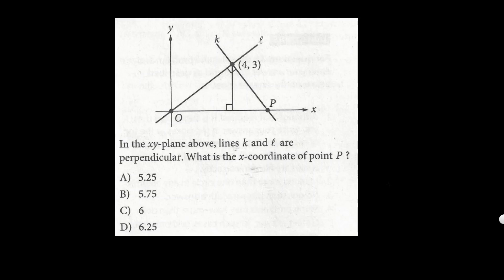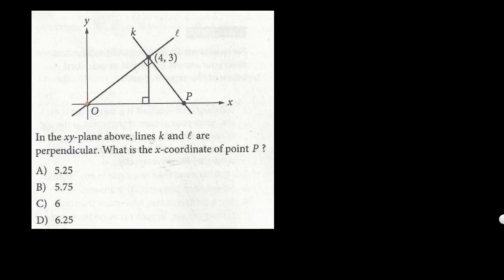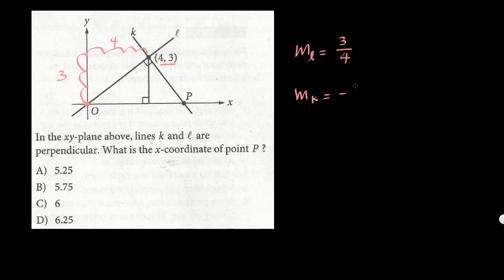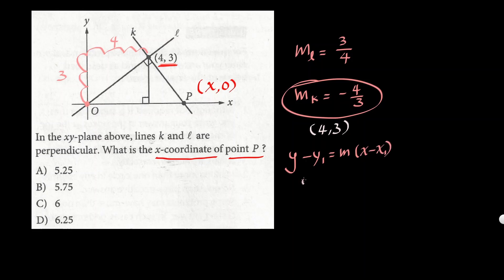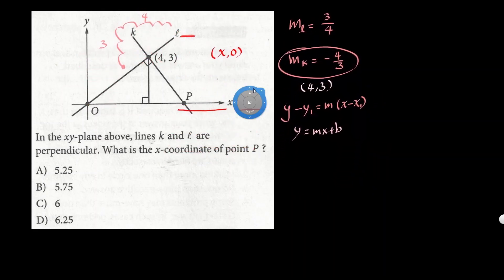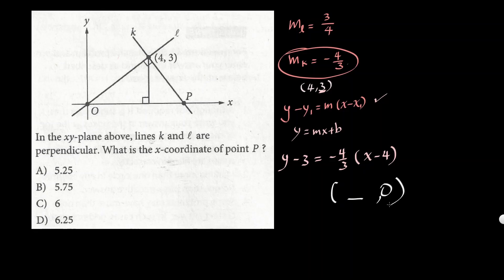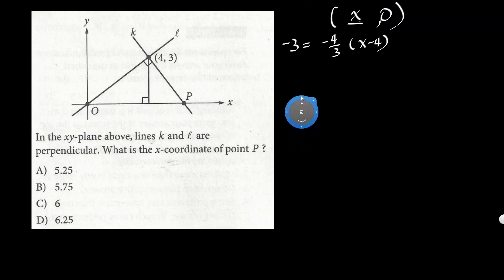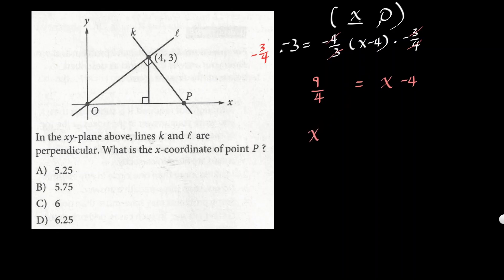SAT Math 07 In the xy-plane above, lines k and l are perpendicular. What is the x-coordinate of poin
SAT Math Challenge 07
In the xy-plane above, lines k and l are perpendicular. What is the x-coordinate of point P?
From 2018 March section 4 number 30